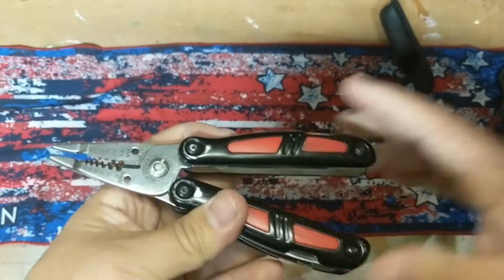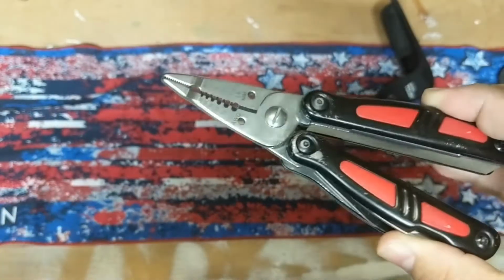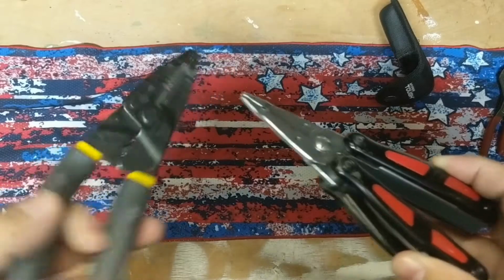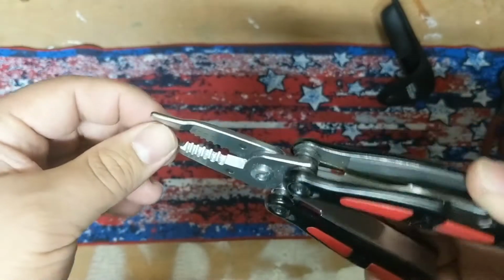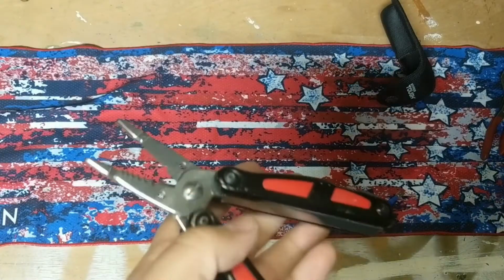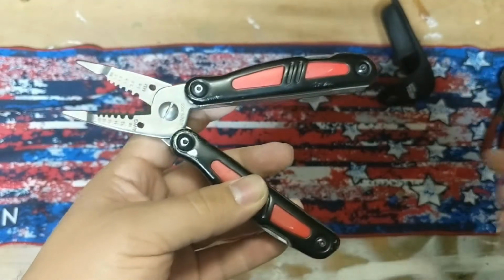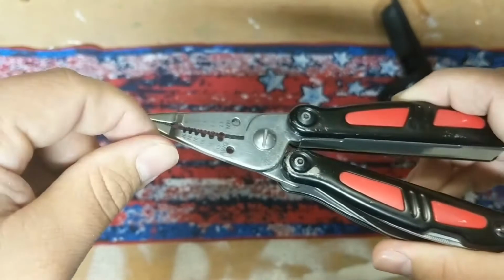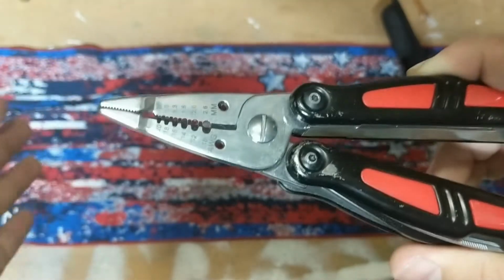Electricians Multi Tool Ep1 Hyper Tough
This is the one of a series ill do in my search for the perfect multi tool for a maintenance tech